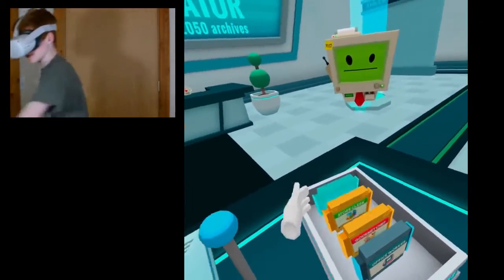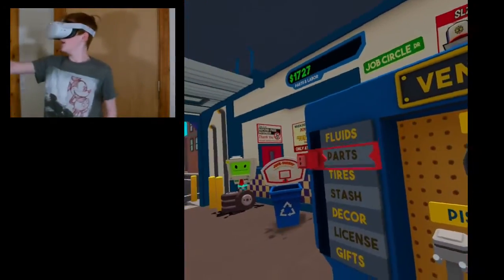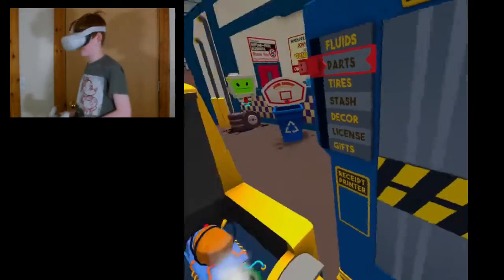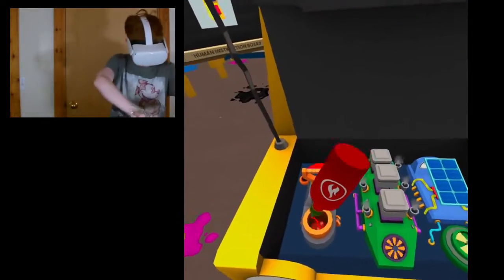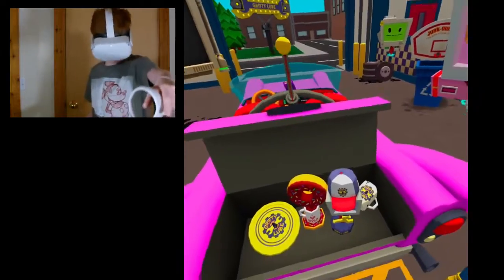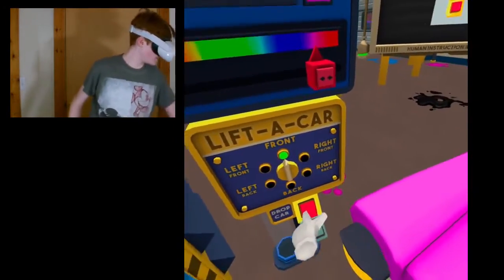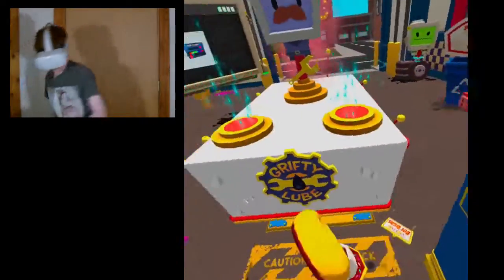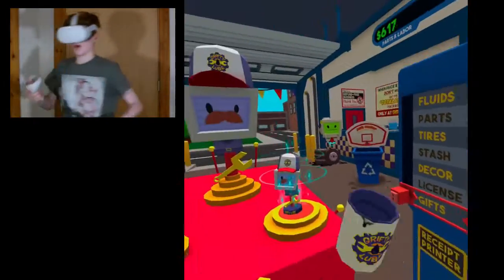This guy is a jerk. | job simulator #3